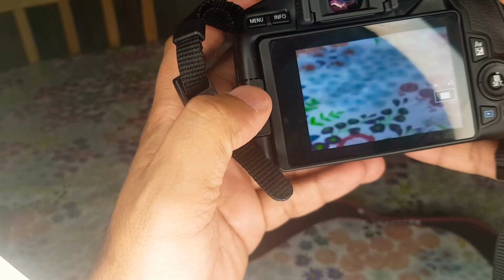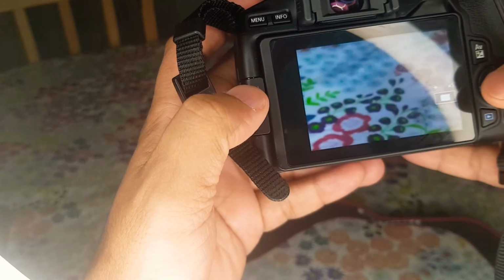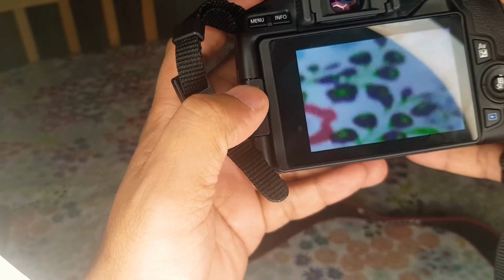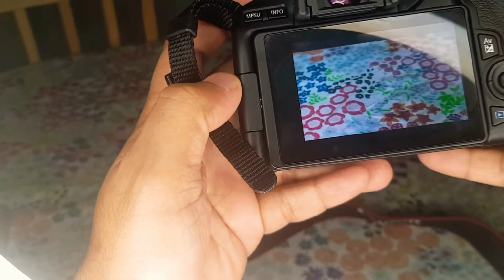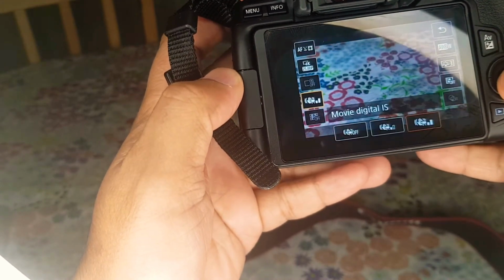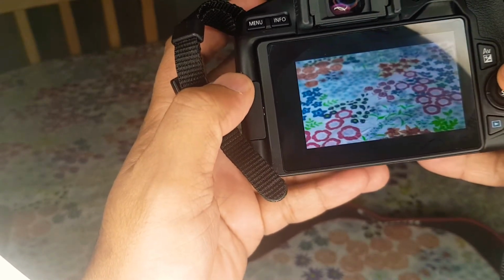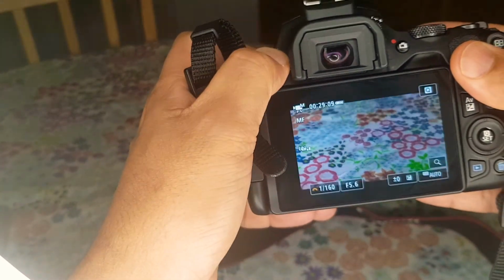Canon EOS 250D Focus Points tutorial